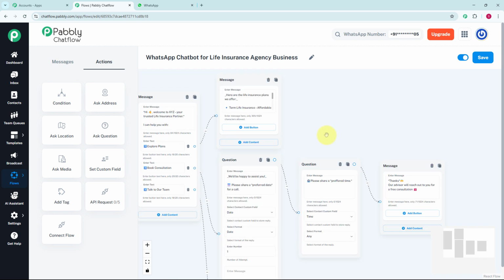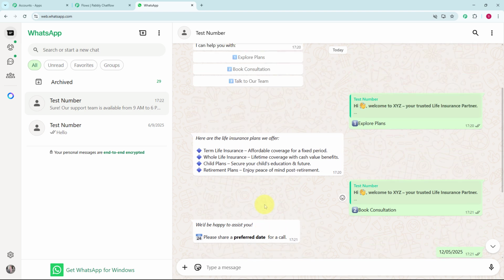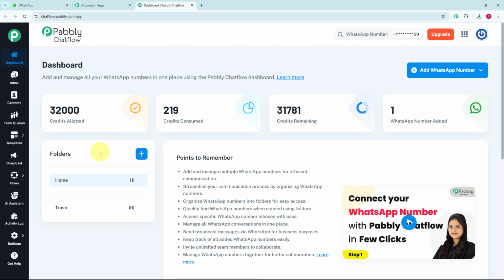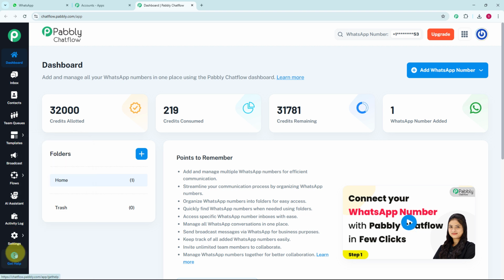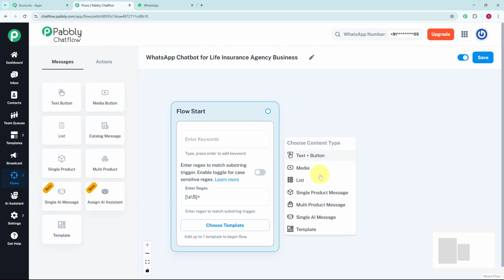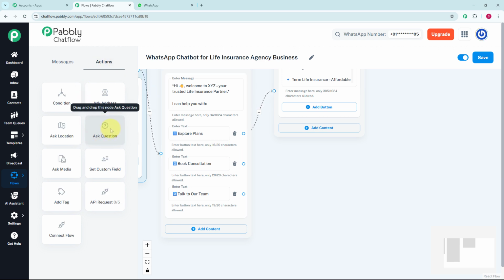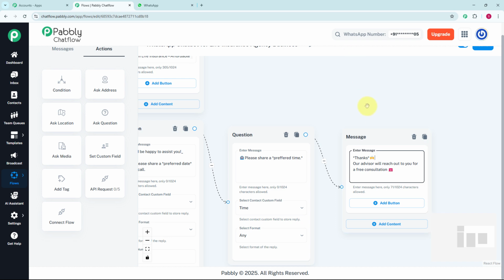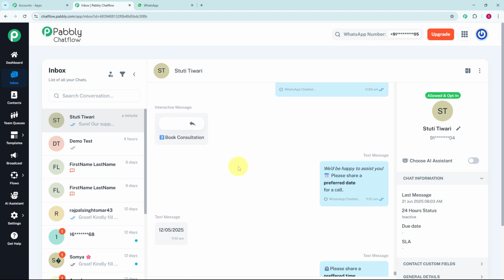How to Create a WhatsApp Chatbot for Your Life Insurance Agency Business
🎯 Use Case: People message us asking about policy benefits. My chatbot now explains plan options, collects KYC, and helps them apply instantly.

Looking to elevate your life insurance agency's customer service with automation? Discover how to create a WhatsApp chatbot using Pabbly Chatflow, and watch your client interactions soar! 🚀 In this step-by-step tutorial, you’ll learn how to:
✅ Build a customized WhatsApp chatbot to assist clients with insurance queries
✅ Automate appointment scheduling and policy updates effortlessly
✅ Provide 24/7 access to crucial information like coverage options and FAQs
✅ Enhance customer engagement with personalized messaging
✅ Integrate seamless contact management for better lead tracking
With this powerful chatbot, you can transform your client communication, boost service efficiency, and keep your agency ahead of the competition. 🎯